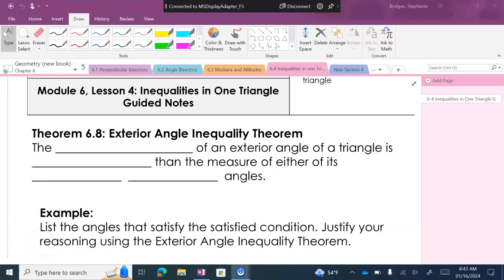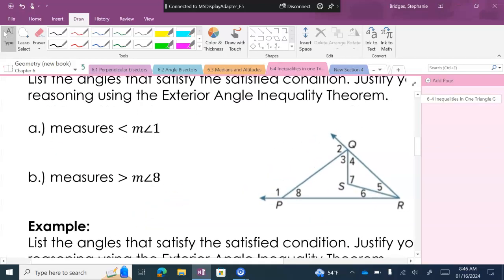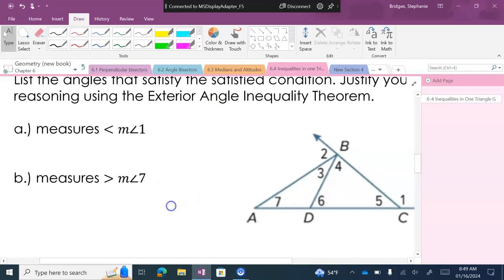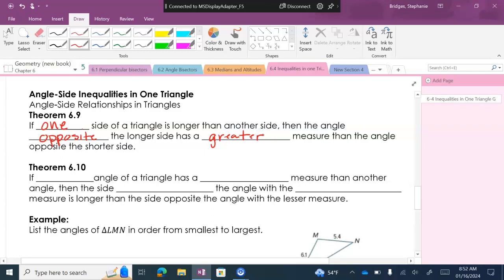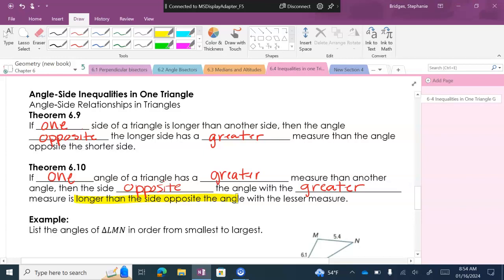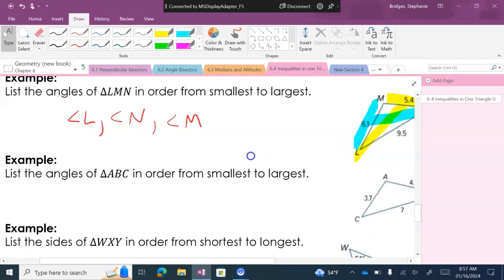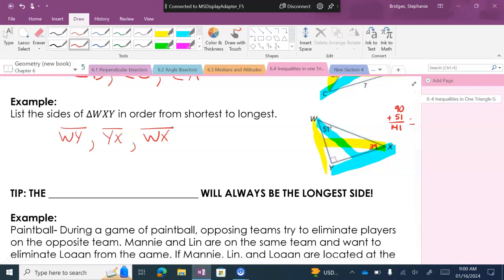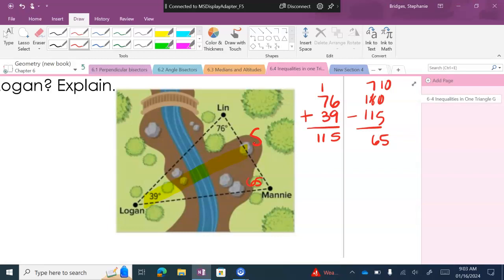6.4 class notes